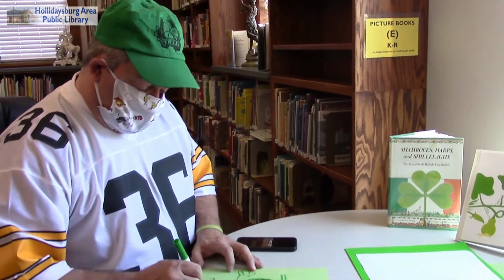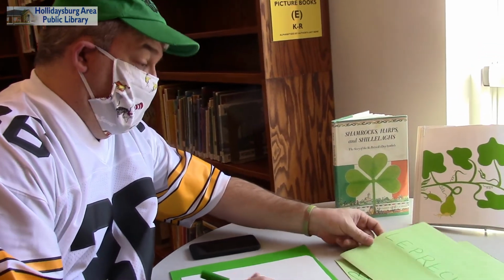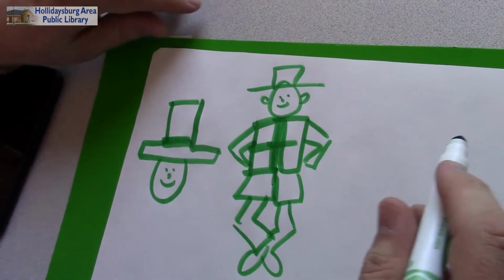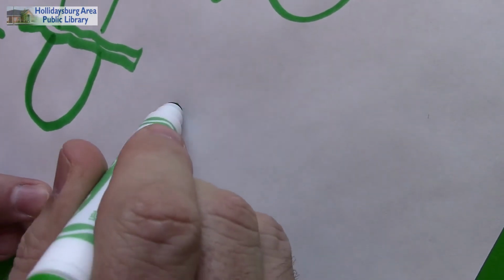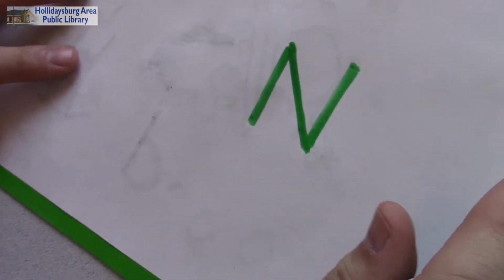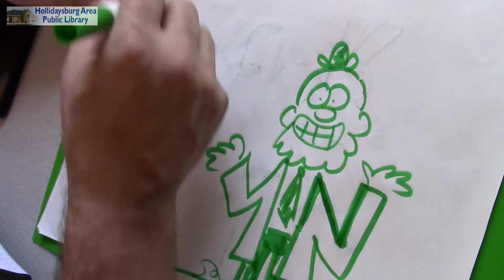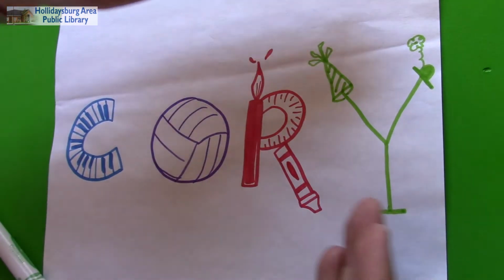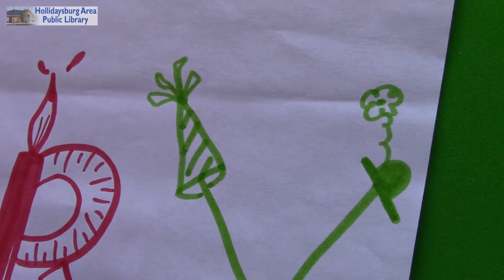Sketchy Leprechauns with Cory HD (Tuesdays with Cory: Week 17)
Today's Art Funshop game with Cory Geishauser shows you some neat ways to use the shapes in the word LEPRECHAUN.  Cory also invites us to make and share a special word picture at the end!  Listen for some new sound effects we've never used before.
VIRTUAL Art Funshops/Tuesdays with Cory are shared each Tuesday at 10am on the Hollidaysburg Area Public Library's Facebook page.
Many thanks to local artist and author Cory Geishauser for partnering with the Library to bring us these fun cartooning and caricature visits!  Learn more about Cory's art by visiting the Facebook group ArT FuNsHoPs.